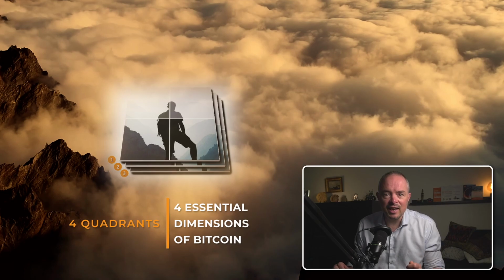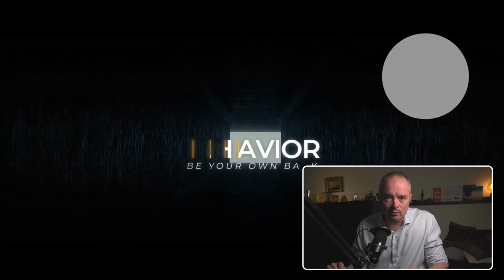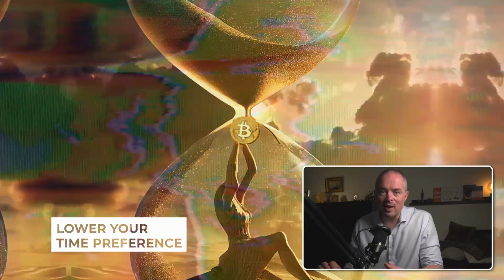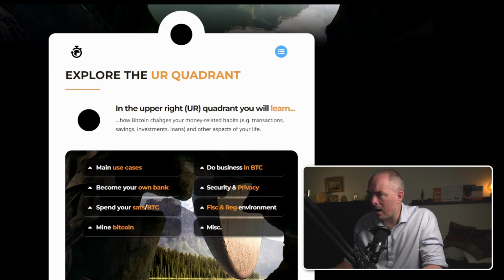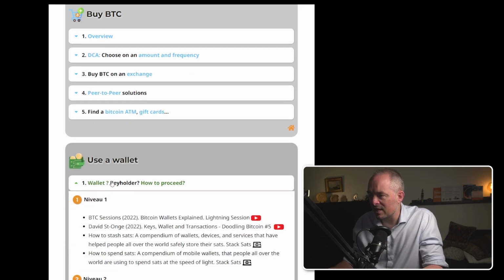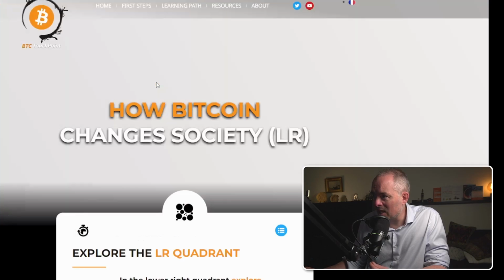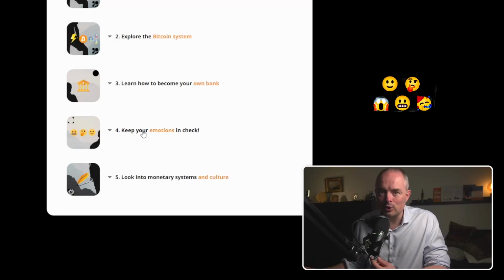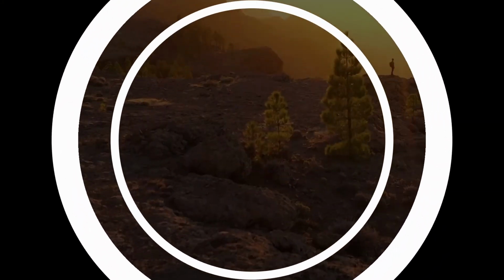Bitcoin Tailored Learning Paths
BTC TouchPoint provides to the curious and the novice a truly tailored approach to Bitcoin learning. This methodology leverages the potential of the original holistic 4-quadrant maps, which will help you navigate the vast Bitcoin territory.

In this video we are embarking on a quest for your own Bitcoin rabbit hole. You’ll find it soon enough and chances are that it will bring you much joy, hope, and a genuine sense of freedom! Bitcoin is a radically new and complex object, somewhat difficult to grasp because it requires an interdisciplinary lens. And it touches on so many topics that all the relevant content that keeps accumulating hardly fits in a library. People find it fascinating but truly it can be destabilizing initially. Here I'm showing you how to use the 4Q map, an analytical framework to organizes and facilitate access to this growing content. This map unravels much of the complexity surrounding Bitcoin and lifts the fog for everyone to appreciate the diversity of the territory.

My first objective with this video is to describe the 4Q map to you and explain how to use it. You’ll see: it’s a cool map that you will find useful, even beyond Bitcoin. We will then define your own personal learning path and by this I mean we are going to trace a Bitcoin learning path that suits you, a path that will see you progress from one stimulating discovery to the next. Finally, to wrap up this session as a proper mountain guide, I'll recommend you a few steps and milestones. Mere suggestions…

CHAPTERS

00:00 Opening Credits
00:53 Introduction
02:54 The 4-Quadrant Map
03:58 Upper Quadrants
04:10 Lower Quadrants
04:26 Right Quadrants
04:39 Upper Right (UR) Quadrant
05:21 Lower Right (LR) Quadrant
06:16 The iceberg analogy
06:36 Left Quadrants
06:44 Upper Left Quadrant
07:33 Lower Left Quadrant
08:16 A Vast Territory/Paradigm Shift
09:32 Your Tailored Learning Path
10:51 AI Guide/Coach on your learning path
11:47 Recommendations
13:13 Take a Little Tour
16:14 Once sequence amongst others
19:17 Conclusion